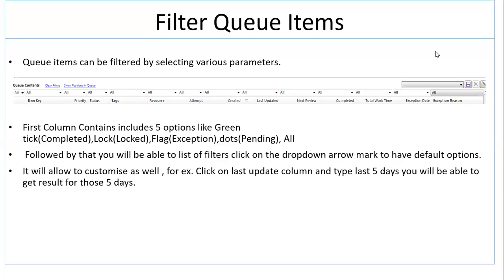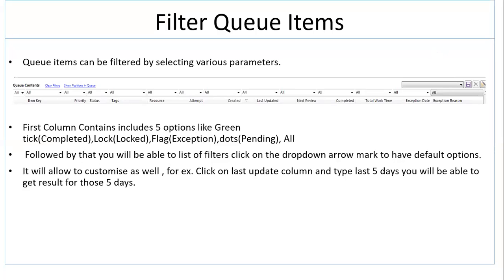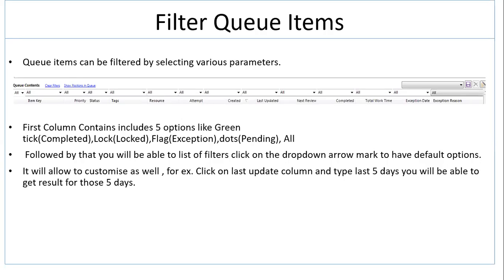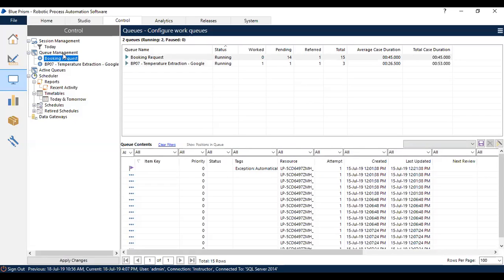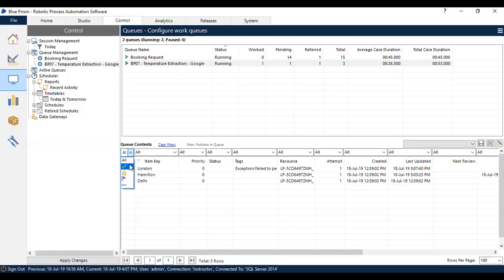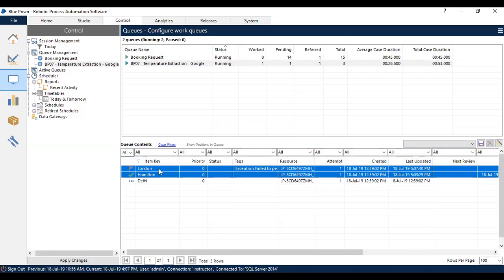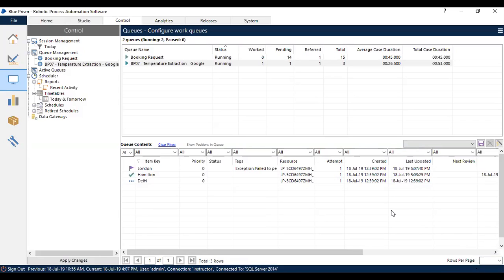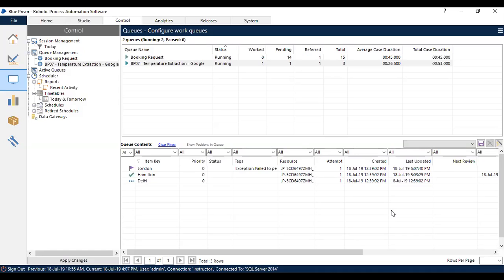Blue Prism - Filter Queue